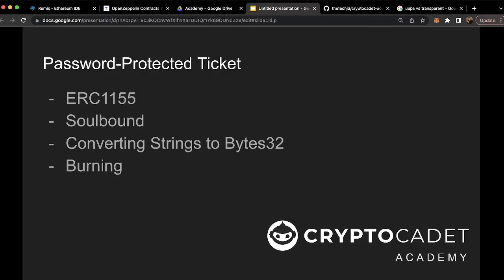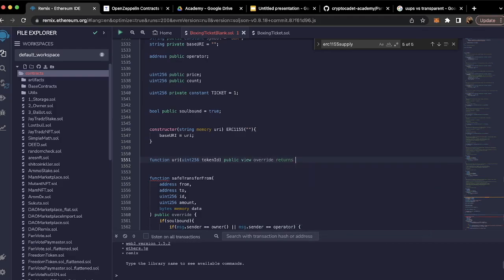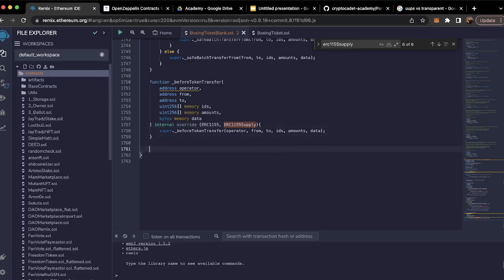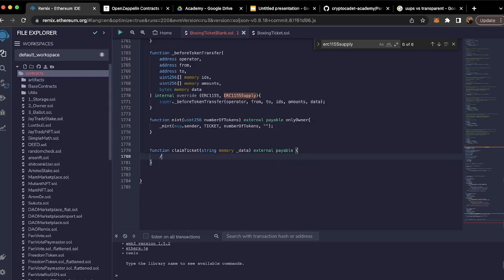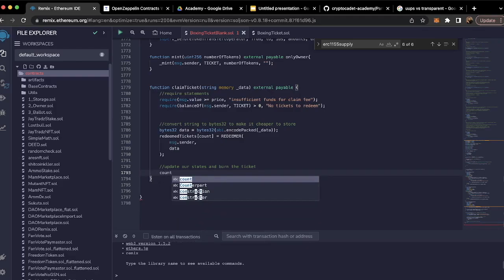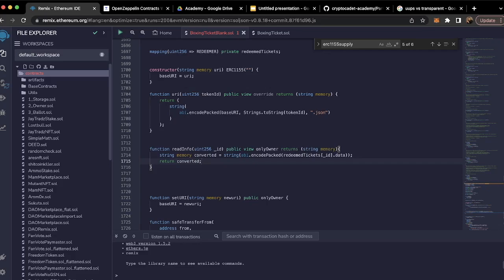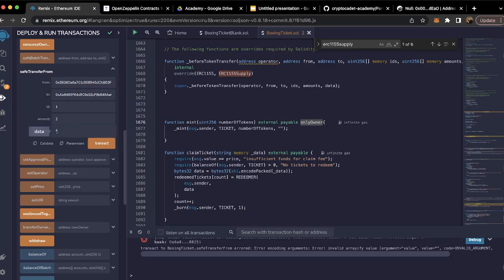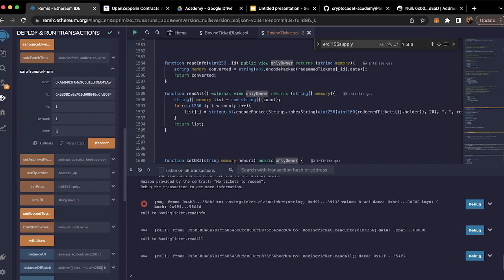How To Make a Password-Protected NFT Part 2 | Strings to Bytes Conversion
This is part 2 of our series on Dynamic Smart Contracts. Password-protected NFTs have real-world application such as special event passes or the transferring of sensitive data between two parties. It is crucial for developers to be mindful how the data is stored on the blockchain. Generally speaking, strings take up more space than bytes, and so we must convert our passwords before storing them.